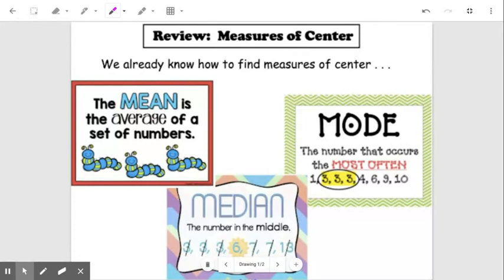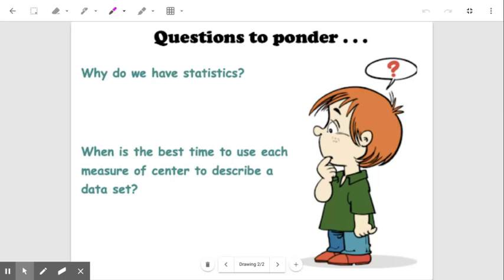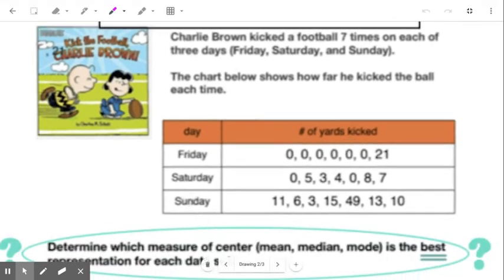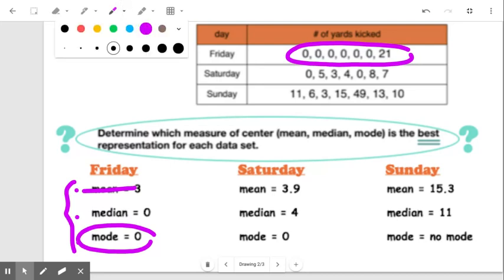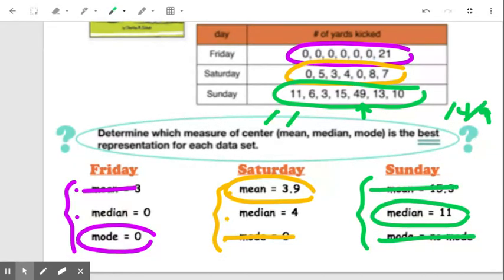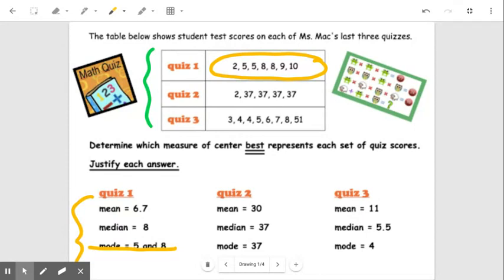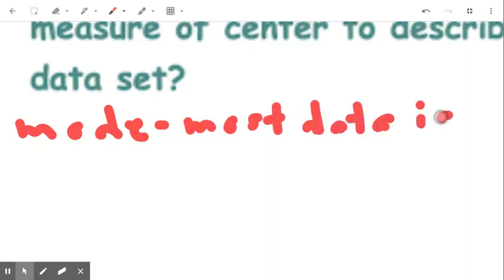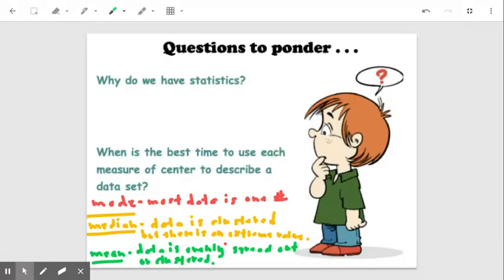M4T1 Measures of Center When to use each one